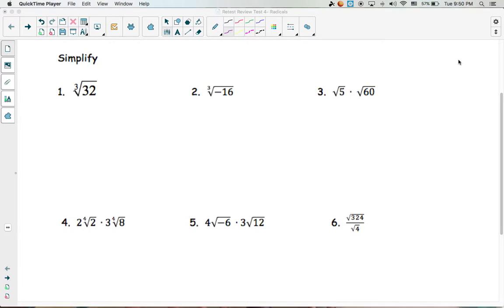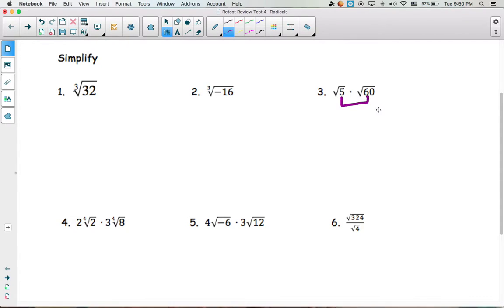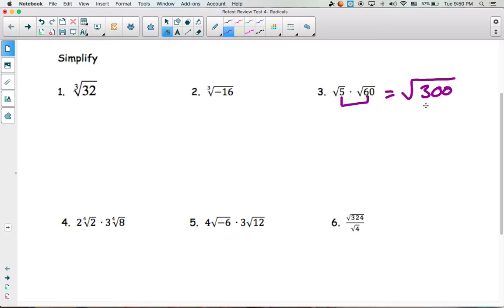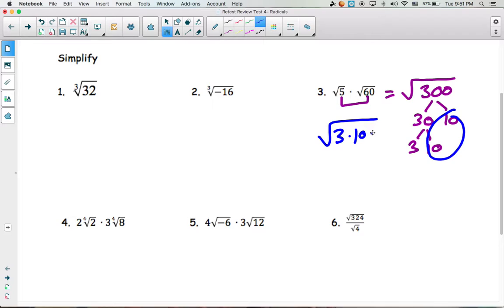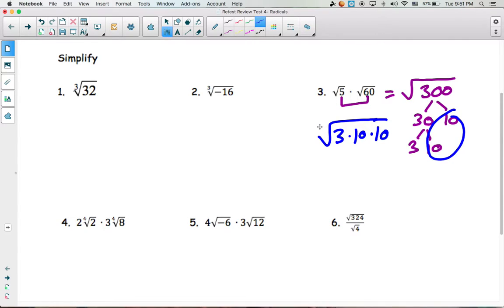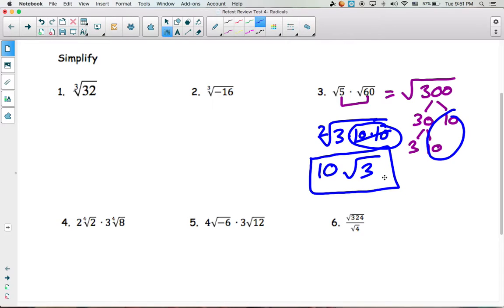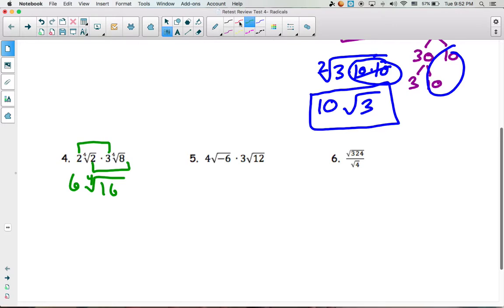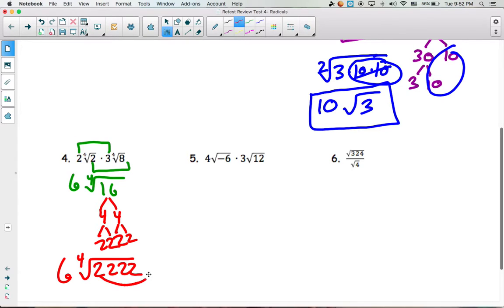Retest Review Problems 3 and 4 Radicals